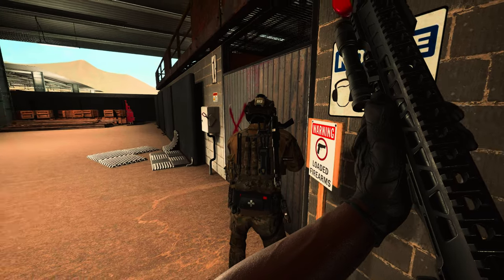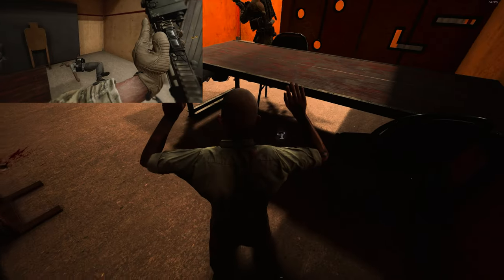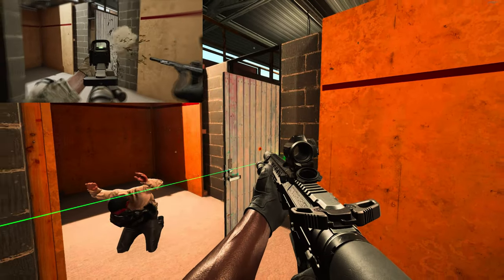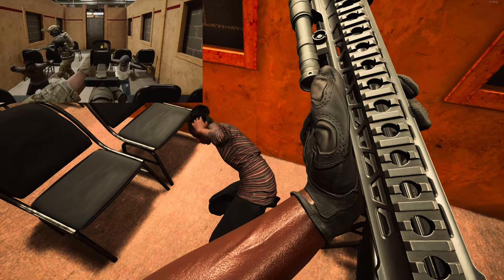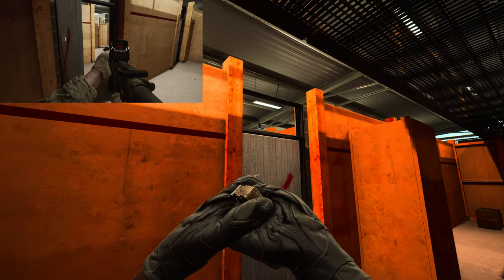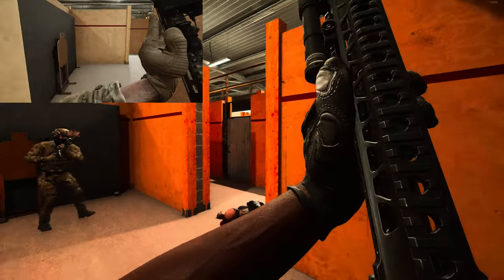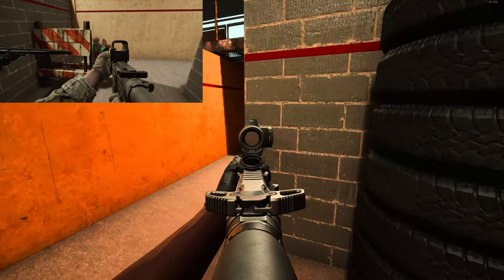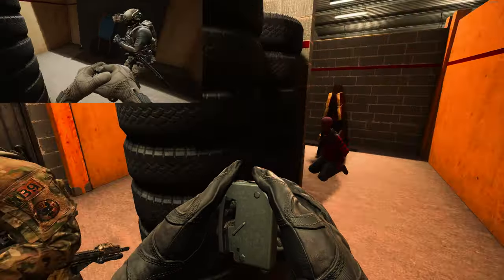CQB Training tutorial part 1 | ReadyorNot | mapMods| milSim ft.@ayespenzo358